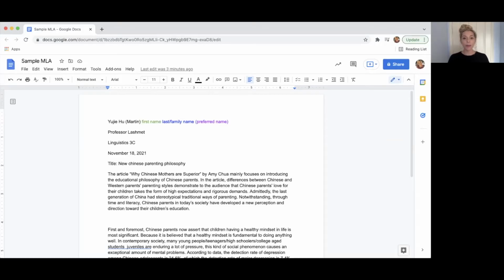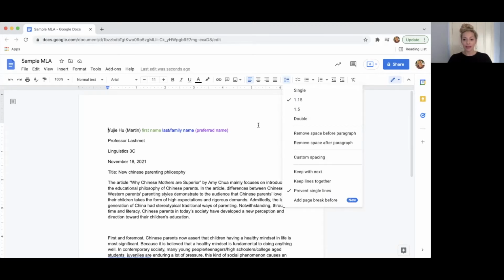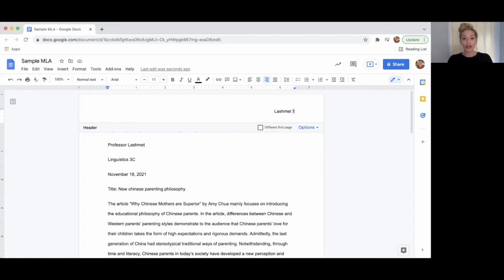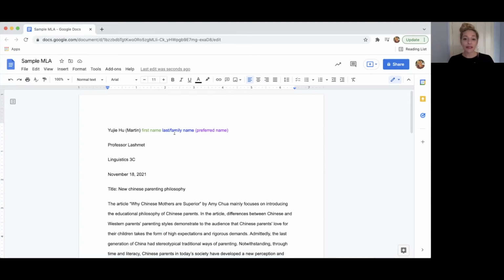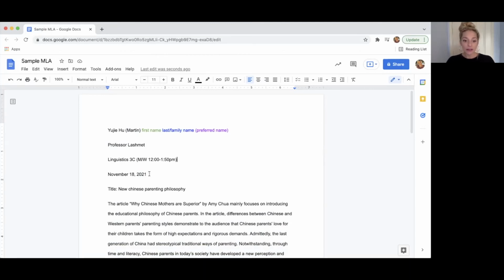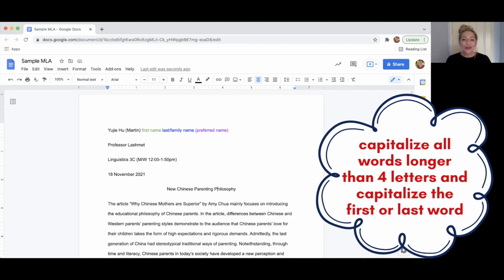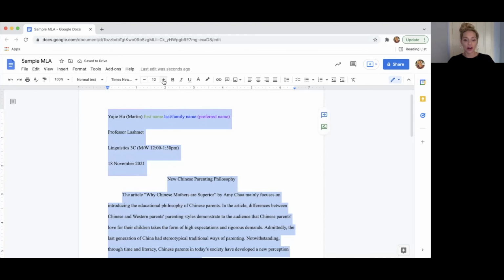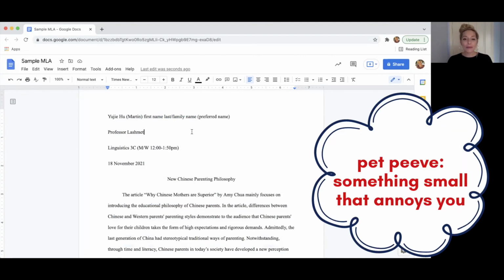How to Format a Paper in MLA Using Google Docs: A Tutorial for English Language Learners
How to format a paper in mla using google docs

Oftentimes instructors will ask you to use MLA format for your assignments in college. In this ivdeo I will teach you how to format the page setup, heading, and fonts according to MLA style.

If you want to know how to cite in MLA, see my previous video linked below: